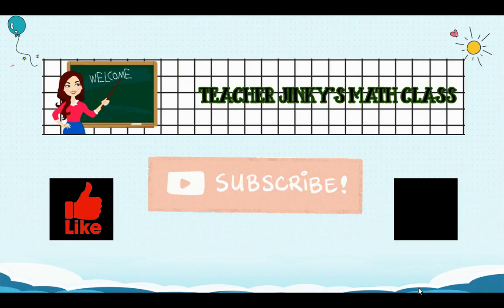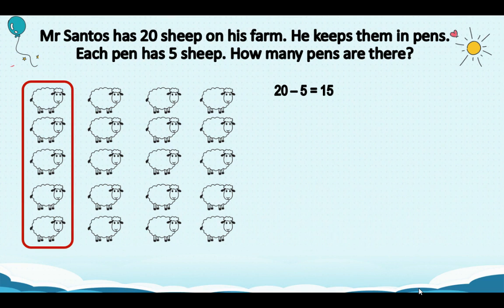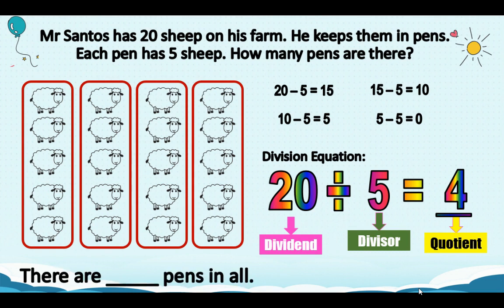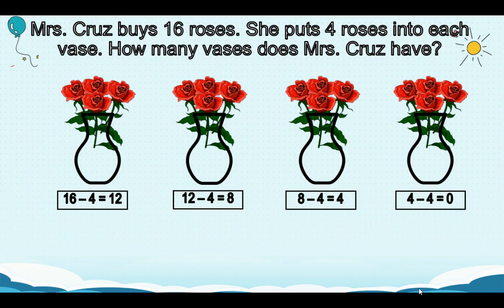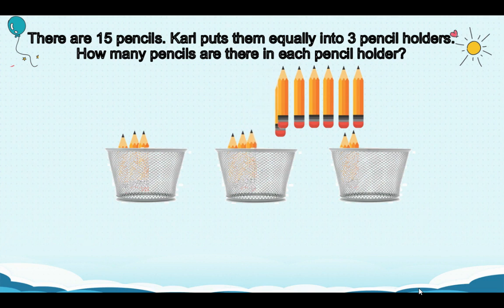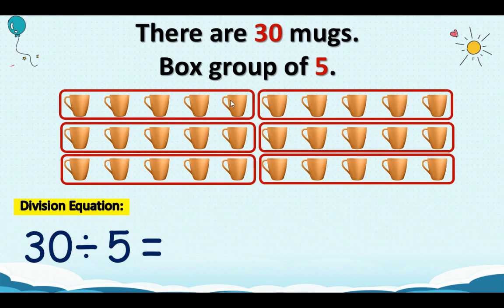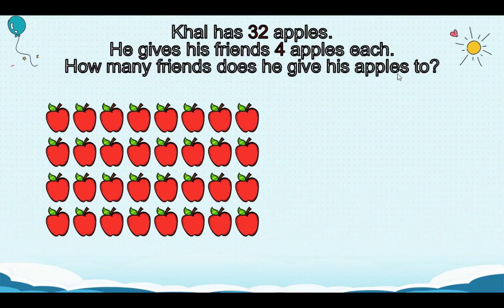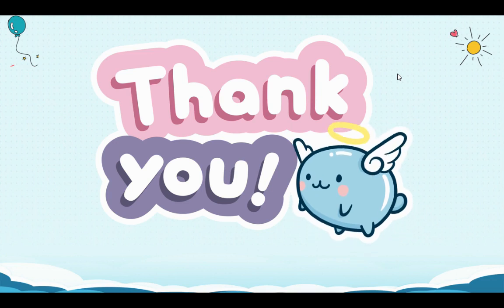DIVISION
Basic division of whole numbers for Grade 1.
In this video, we will Illustrate division as repeated subtraction. We will also find the number of equal groups.